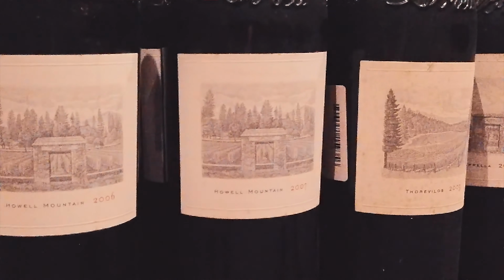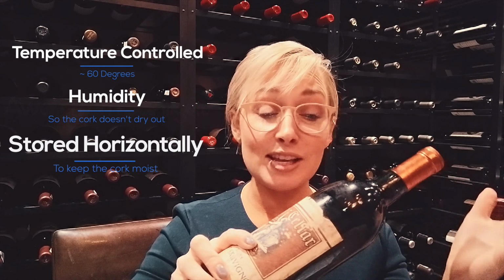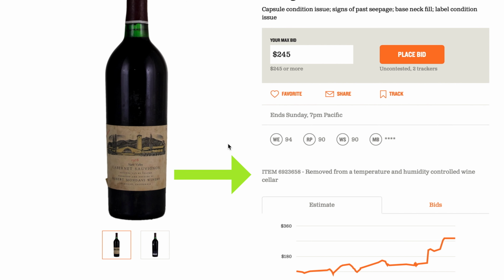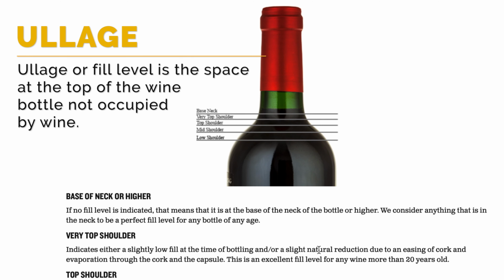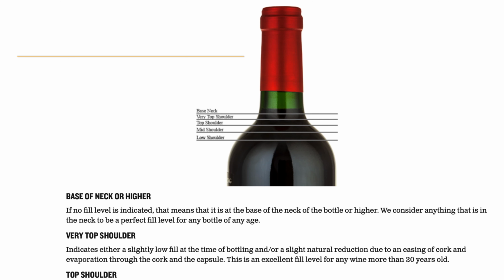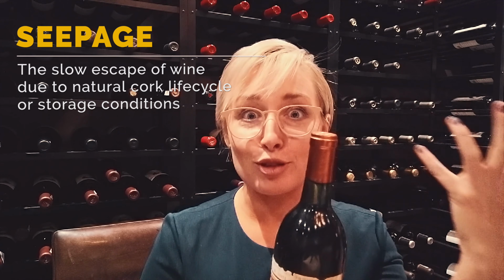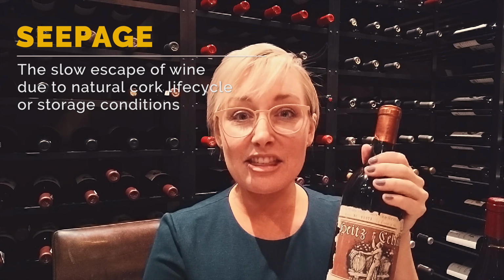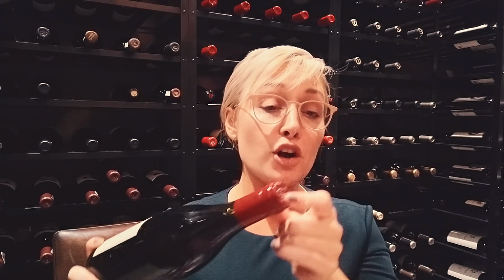The Wine Clip: How to Score a GREAT Deal on a Bottle of Wine - A Guide to Wine Auctions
By Amanda McCrossin

Whether you’re after a birth year wine to celebrate an occasion, a great value, or a rare, unicorn wine that you’ve been dying to try, wine auctions both online and in person have traditionally been the best source for snagging gems.  But buying wine on the auction circuit is no easy task. Tricky verbiage, surcharges, and a less-than-friendly return policy make this one of the least consumer friendly spaces and can lead to disaster if you don’t know what you’re doing.   As the Wine Director at PRESS Restaurant in Napa Valley, I am constantly on the hunt for hard-to-find wines for our list and have compiled a few helpful hints for assessing bottles and deals prior to placing your bid.

Online or in person?  If it’s your first time buying wine at an auction, I highly recommend doing it in the comfort of your own home.  In-person wine auctions like Sotheby’s and Bonham’s are incredibly exciting to go to, but they can also be a little intimidating and can lead to stress-bidding, competition between your neighbor, and leaving with a way more expensive bottle than you had intended.  Sites like KL Wines and WineBid make it very easy for you to get your feet wet and keep you away from that fast talking auctioneer.

Assessing the bottle ahead of time is really the key to mitigating losses. You’ll want to note the two most important factors:

Provenance:  Where the bottle came from and how it was stored

Quality of the Bottle:  Fill levels, cork quality, etc.

Last but not least, remember, most auctions have what is called a “Buyer’s Premium.”  This is an additional percentage (generally between 15%-20%) tacked on to the winning bid and paid for by YOU,  the buyer.  Always consider the ENTIRE price of the wine including the premium, tax, and shipping charges when calculating how high you want to bid.